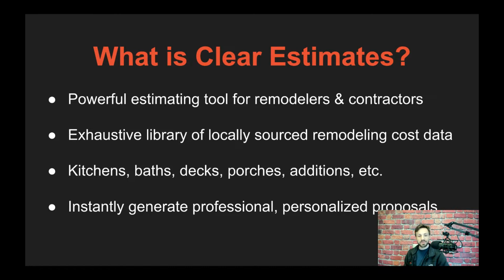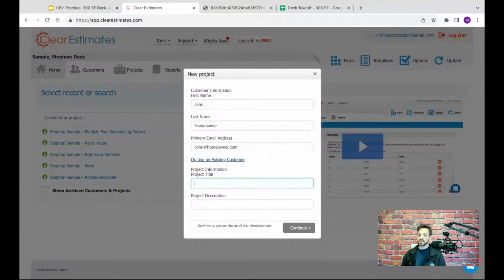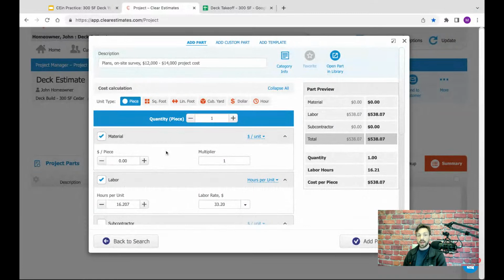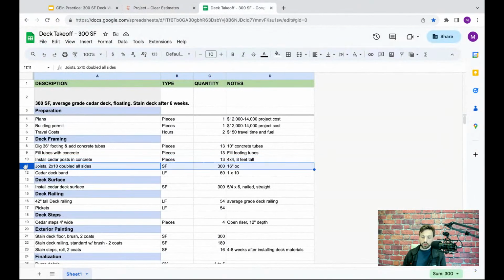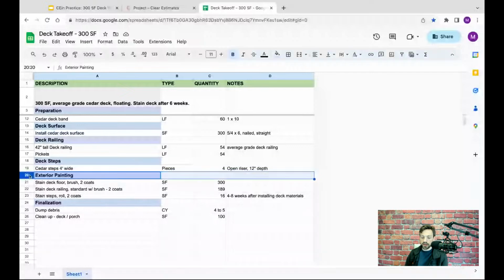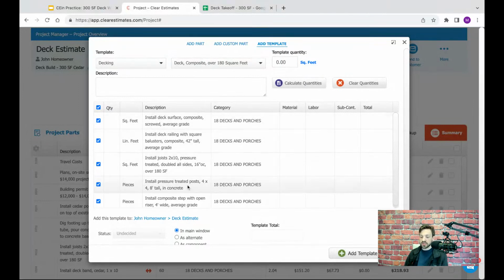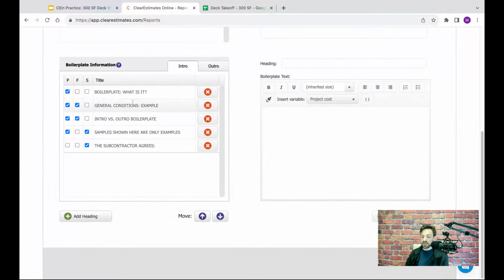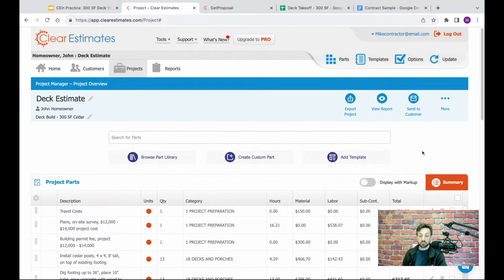Clear Estimates in Practice: 300 SF Deck Estimate - 2023-09-14 13:58:04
Calling all contractors! Clear Estimates is excited to invite you to join us for Clear Estimates in Practice: 300 Square Foot Deck Estimate.

Join us for a fun and informative training session! We'll discuss the building blocks of an estimate, walk through a full deck estimate example, and field some questions live.

Plus, we'll show off a host of tips and tricks for saving time while estimating!